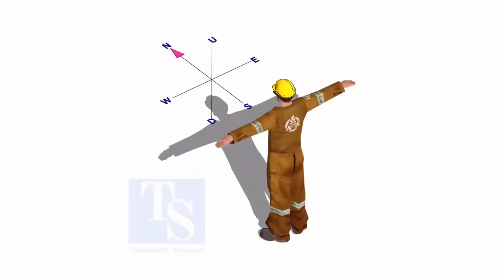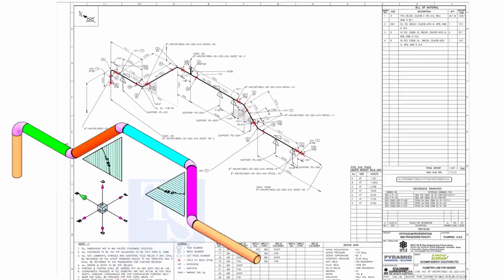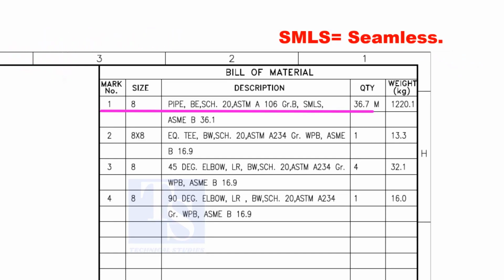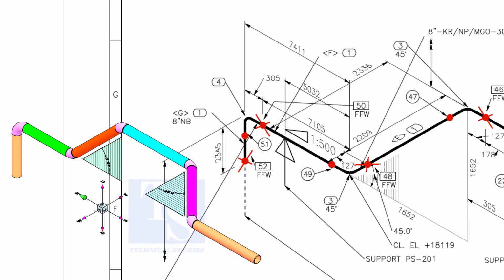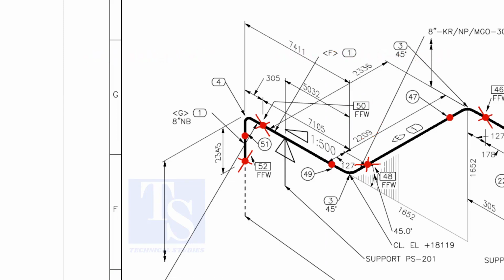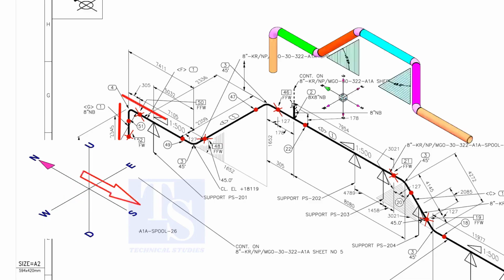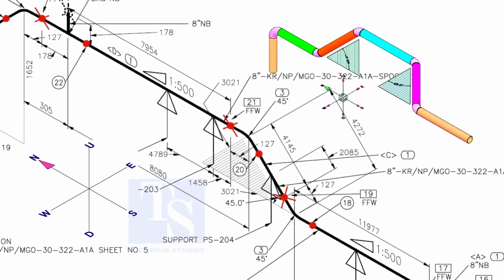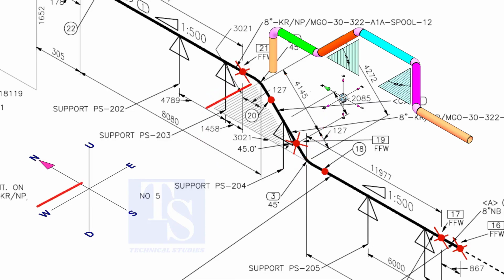How to understand Pipe Vertical and Horizontal Rolling Tutorial